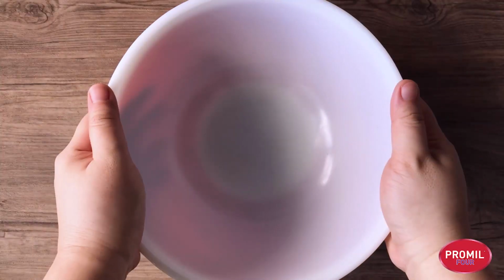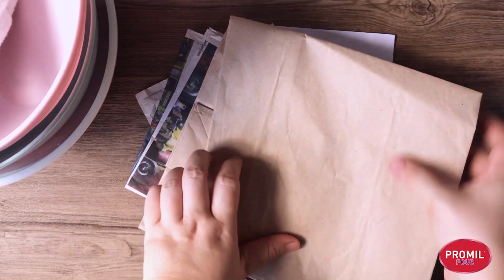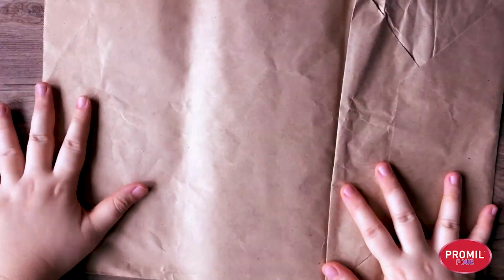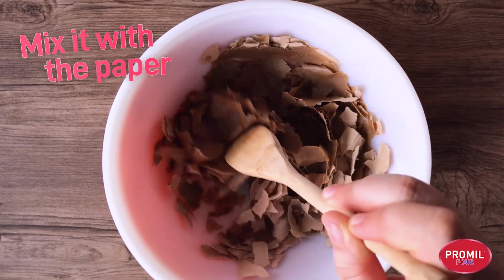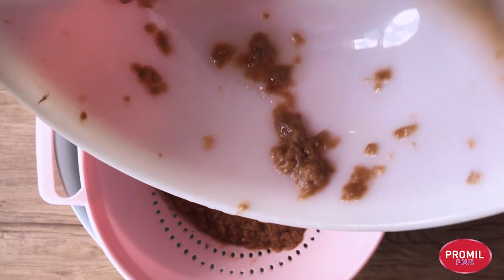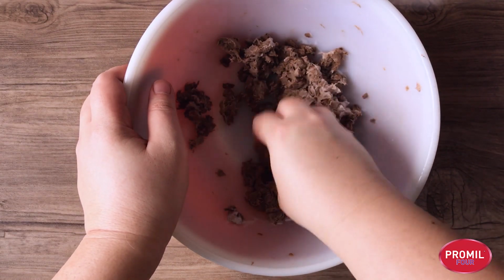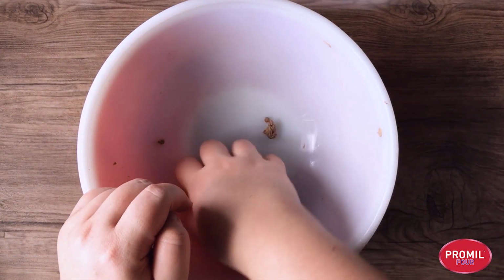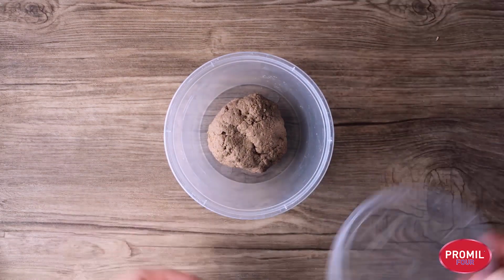How to Make Paper Clay at Home with Arts Director Kara Escay - Promil4iShine 8 Talent Camp ONLINE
In our third art class, Arts Director Kara Escay teaches children to make amazing things with their hands using materials that can be found at home! Learn how to make paper clay-- so you can mold, sculpt, and let your imagination come to play!

For this lesson, you will need:
A big, heat-safe bowl
Another bowl
A strainer
A spoon with a long handle
A rag
A plastic container with a lid
3.5 cups hot water (ask for an adult’s help!)
Different kinds of old paper (should not be shiny)
White glue or gawgaw
Salt

Share this with your family and friends so they too can NurtureTheGift from home!

And don’t forget to post your paper clay creations online using Promil4iShine and NurtureTheGift.

Get an update every time we have new Promil4iShine ONLINE videos!